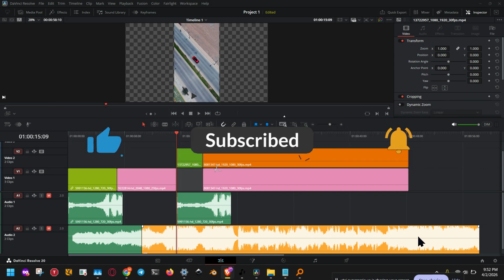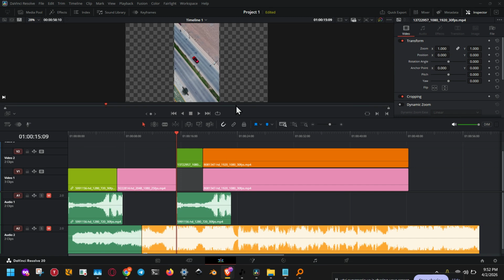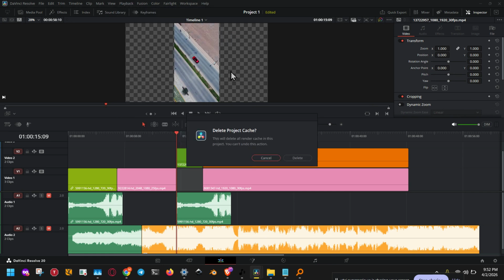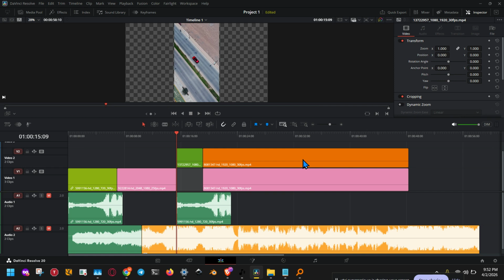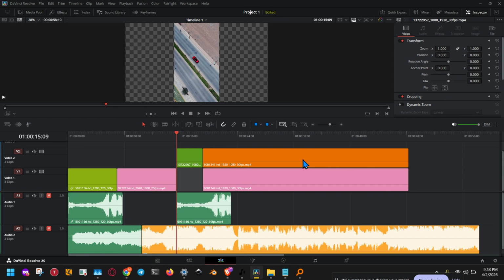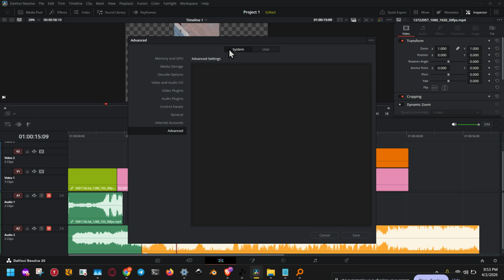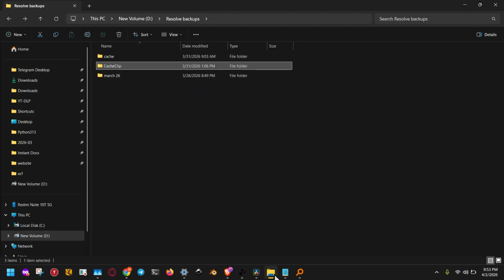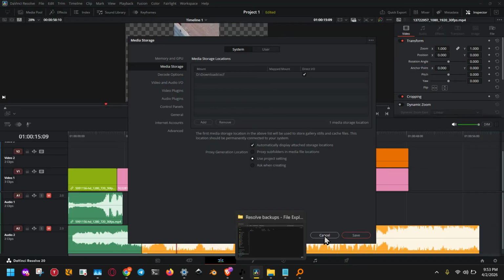Fix DaVinci Error Code 9999 (2026 Easy Guide)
Learn how to fix DaVinci Resolve error code 9999 by clearing render cache and deleting broken cache files safely.
Follow this step-by-step guide to rebuild fresh cache and get playback working again.

Timestamps
0:00 Intro and what causes error 9999
0:25 Delete render cache in Playback menu
0:48 Open Preferences and check Media Storage
1:10 Close Resolve and delete CacheClip and GPUCache
1:42 Reopen Resolve and test timeline playback
2:05 Extra tips if the error still appears
2:20 Outro and final reminder